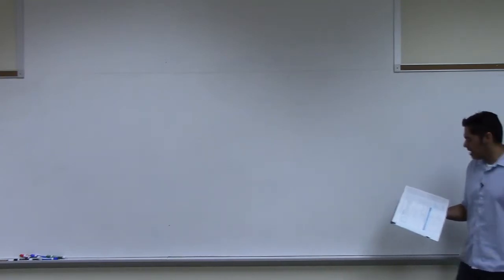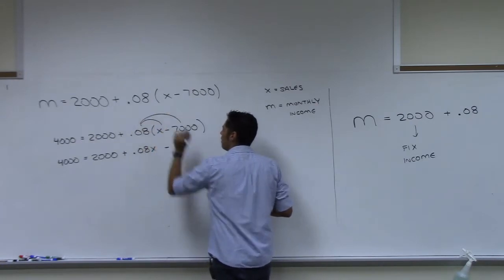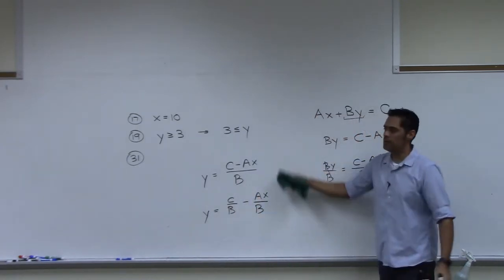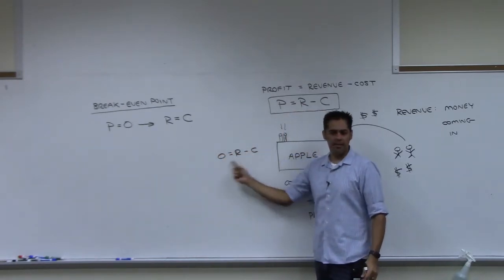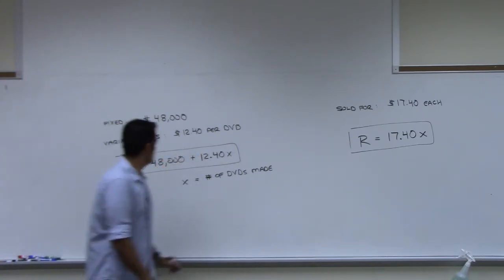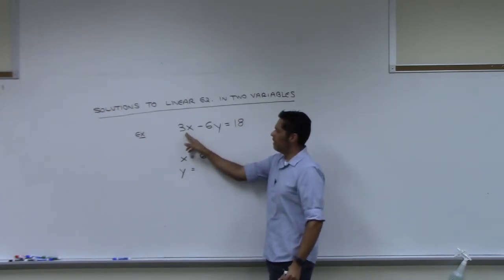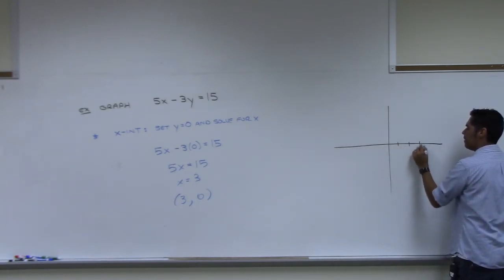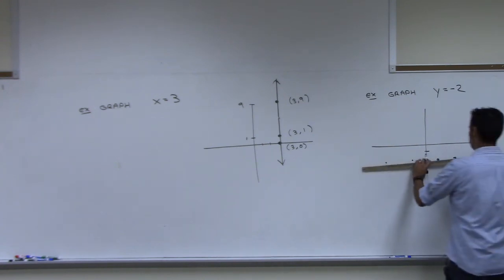1.2 Graphs and Lines Part1